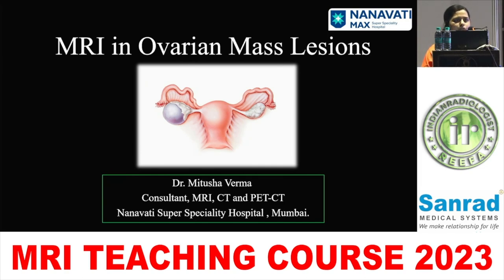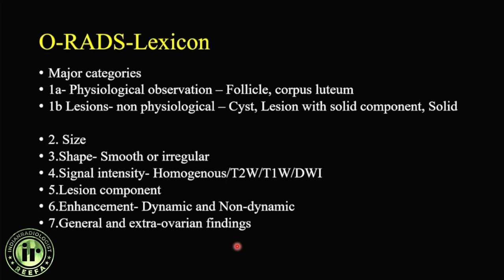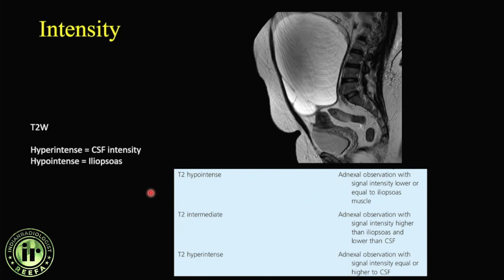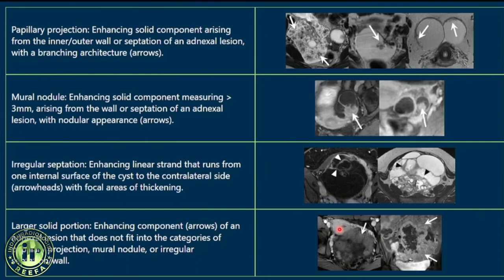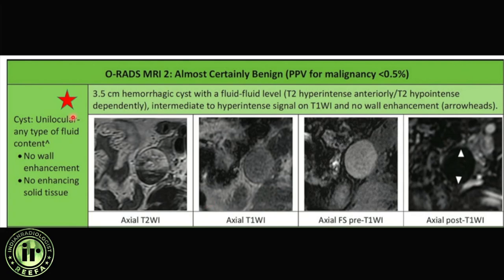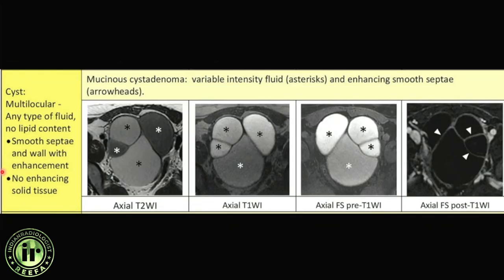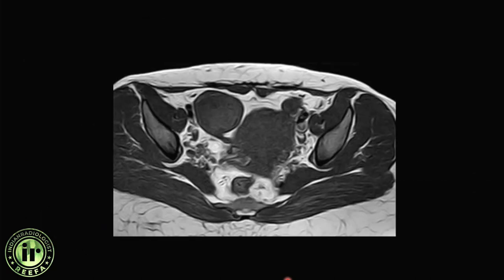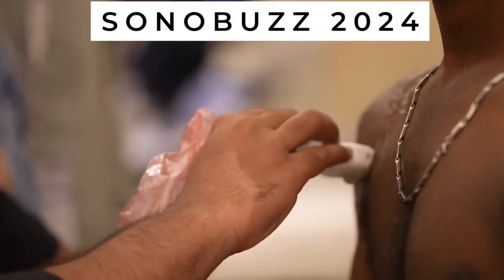0-RADS || MRI IN OVARIAN MALIGNANCIES || DR MITUSHA VERMA || OVARIAN CANCER | CYST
5th Sonobuzz 2024
✅ Sonobuzz Nites
✅ MMC Points

✅ Workshops
✅ MMC points

ovarian tumours, cystadenoma, ovarian dermoid, ovarian carcinoma, peritoneal metastasis, liver metastasis, MRI O-RADS, ORADS, mriteaching, radiologyresident, radiology, radiologist